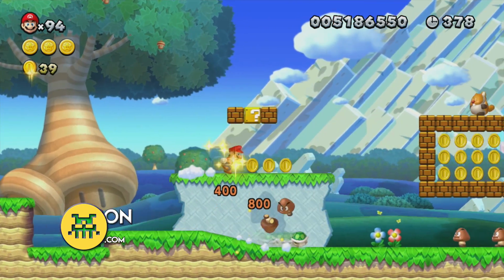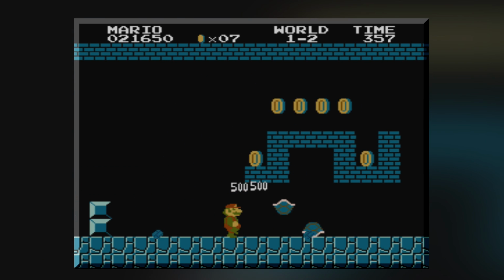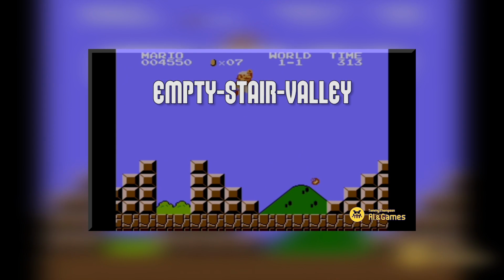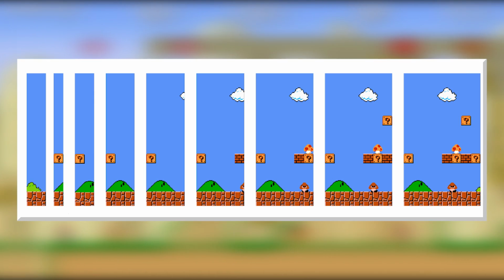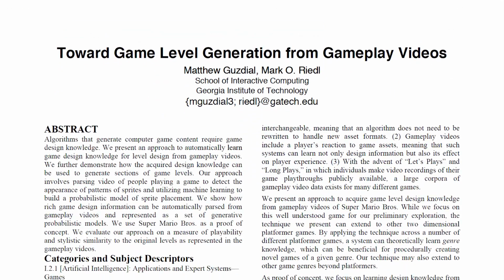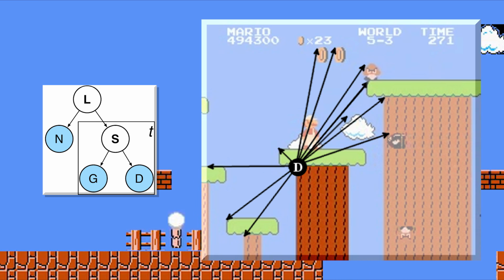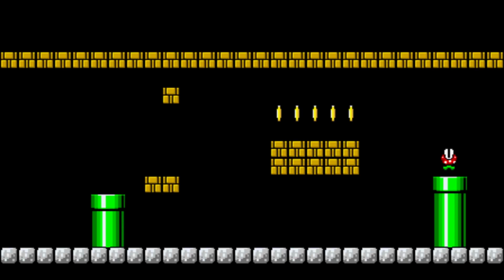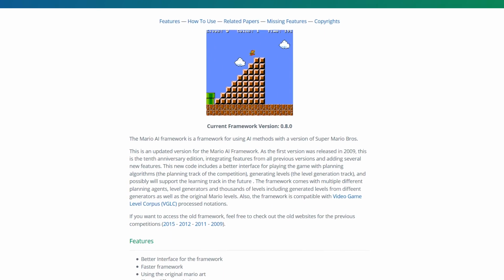Building Mario Levels with Machine Learning | AI and Games #39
It's been 10 years since the first ever Mario AI Competition, so I return to the world of Super Mario level generation research and catch up one some of the more interesting examples that have arisen in recent years.

You can read the article based on this video on the AI and Games website and on Medium:

This video is inspired by the following AI research papers and projects:

STEVE DAHLSKOG:

Steve Dahlskog and Julian Togelius (2012): Patterns and Procedural Content Generation. Proceedings of the FDG Workshop on Design Patterns in Games (DPG).

Steve Dahlskog and Julian Togelius (2013): Patterns as Objectives for Level Generation. Proceedings of the Workshop on Design Patterns in Games at FDG.

Steve Dahlskog and Julian Togelius (2014): A Multi-level Level Generator. Proceedings of the IEEE Conference on Computational Intelligence and Games (CIG).

Steve Dahlskog, Julian Togelius and Mark J. Nelson (2014): Linear levels through n-grams. Proceedings of Academic MindTrek.

ADAM SUMMERVILLE:

Summerville, A.J., Philip, S., & Mateas, M. (2015). MCMCTS PCG 4 SMB : Monte Carlo Tree Search to Guide Platformer Level Generation.

Summerville, A., & Mateas, M. (2016). Super Mario as a String: Platformer Level Generation Via LSTMs.

MATTHEW GUZDIAL:

Guzdial, M.J., & Riedl, M.O. (2016). Toward Game Level Generation from Gameplay Videos. CoRR, abs/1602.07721.

VANESSA VOLZ:

Volz, V., Schrum, J., Liu, J., Lucas, S.M., Smith, A.D., & Risi, S. (2018). Evolving mario levels in the latent space of a deep convolutional generative adversarial network. GECCO.

AI and Games is series on research and applications of Artifical Intelligence in video games.

You can follow AI and Games (and me) on Facebook, Twitter and Instagram: